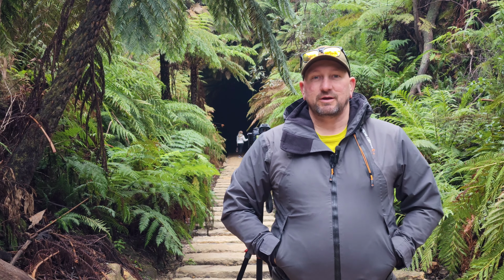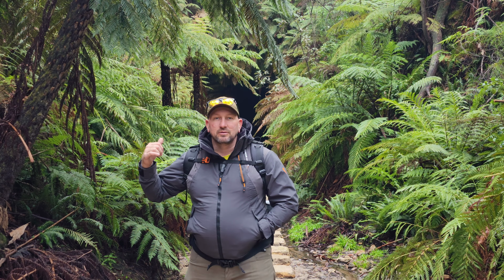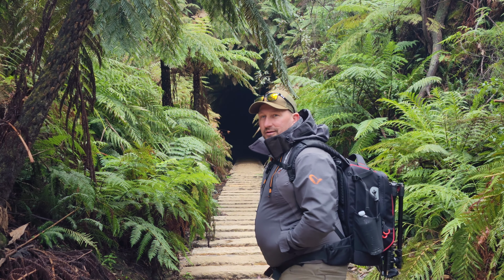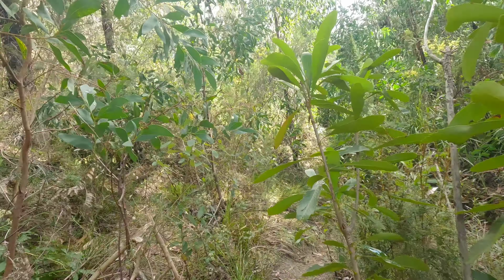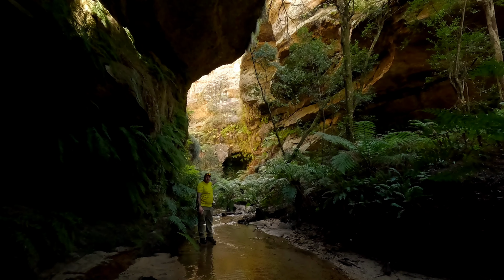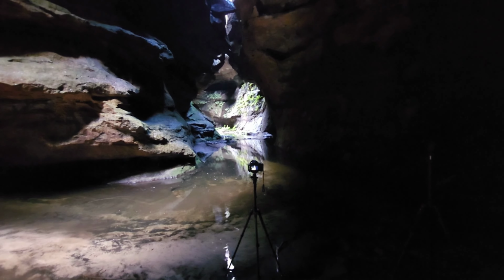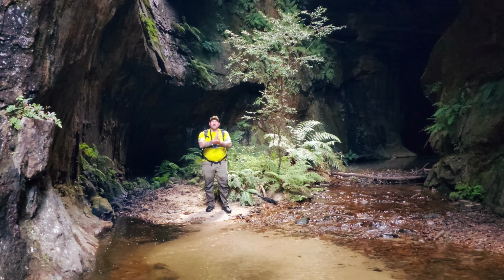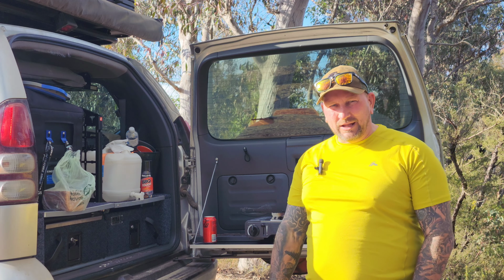Newnes Platue Lithgow Glow Worm Tunnel and beyond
Up to Lithgow NSW, into the Newnes Platue. My favourite side of the blue mountains, and for good reason. Today I followed up on a concept I had at the glow worm tunnel, and then we headed into one of the canyons nearby.

for Prints - PhotoBooks - Workshops - Courses - Portraits - Commissions - Collaborations.